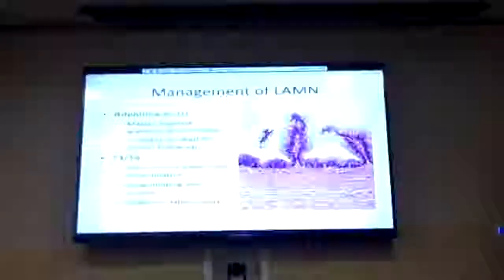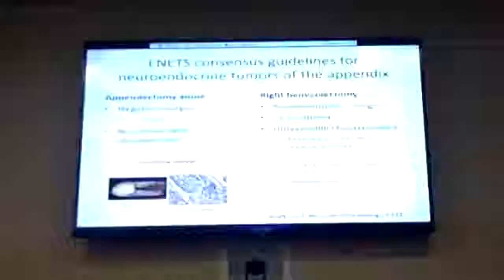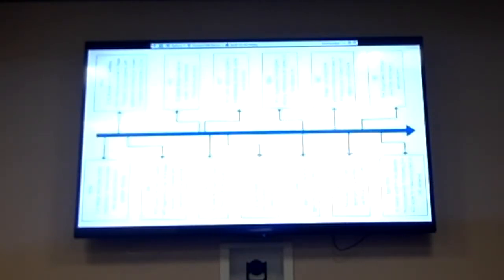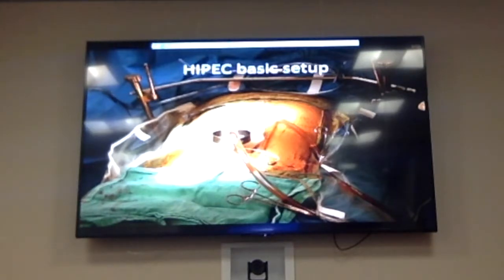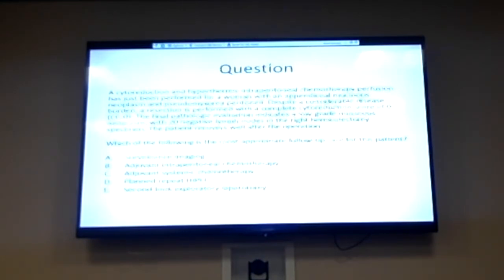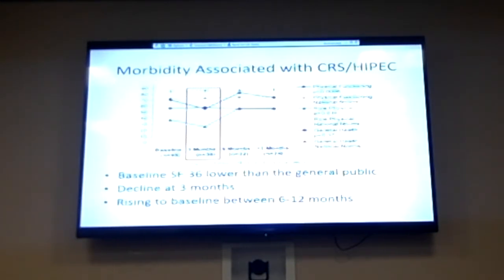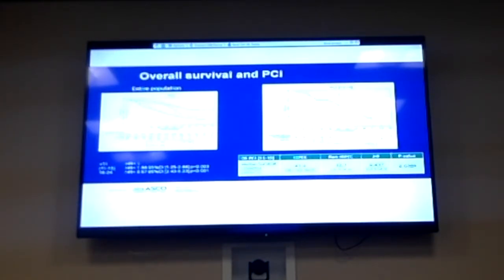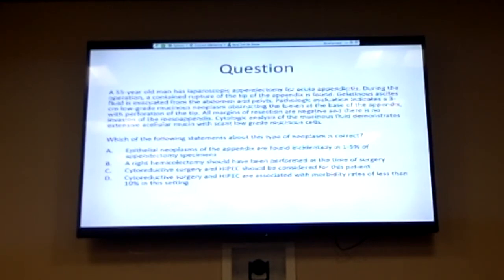Krampitz HIPEC lecture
This video is about Krampitz HIPEC lecture